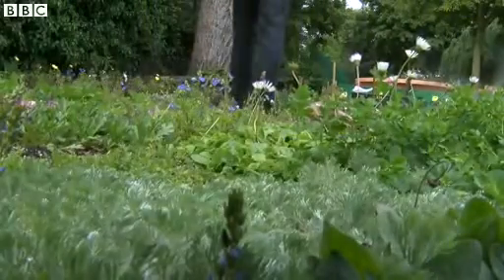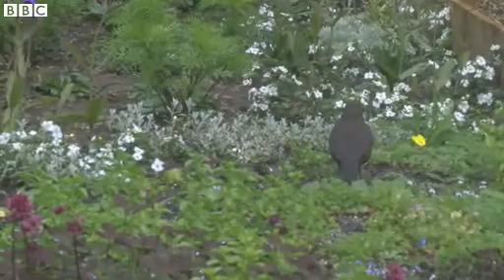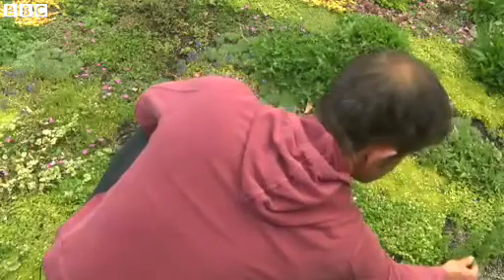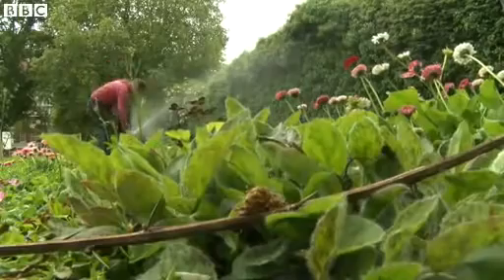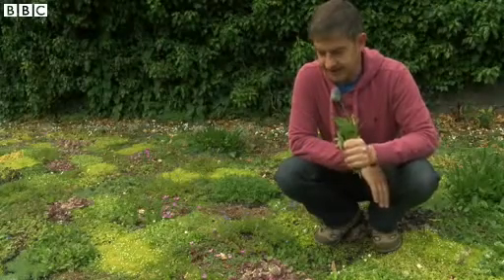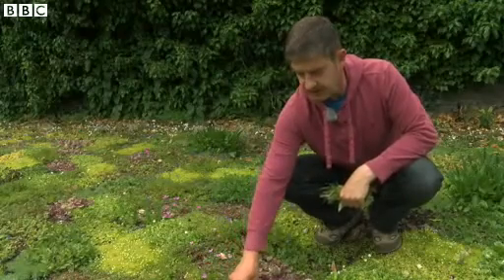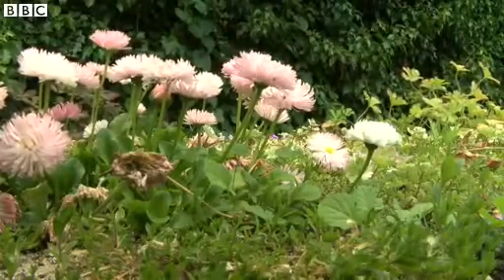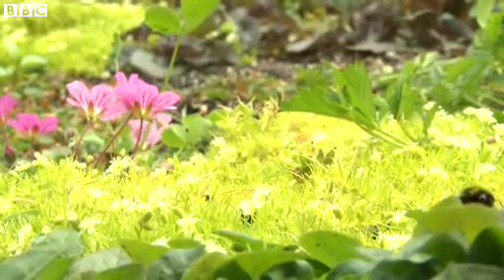Grass free lawn garden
Grass free lawn garden for increased biodiversity. A floral, scented lawn, planted in a west London park provides a better habitat for pollinating insects than traditional grass, according to researchers.

The grass free lawn, which is believed to be the first in a public park, was the brainchild of PhD researcher Lionel Smith from the University of Reading UK and was commissioned for the park by Kensington and Chelsea council, London.

Mr Smith told BBC News how he devised the lawn and explains that its plants, which include daisies red-flowering clover, thyme, chamomile, pennyroyal and Corsican mint, create a "pollinator-friendly patchwork" - with 25% more insect life than that found in "traditionally managed grass lawns".

Lionel Smith isn't anti-grass, nor is he immune to the smell of it when freshly cut. But he believes it's high time we rethought the lawn. The concept is more than 900 years old, and our modern take on it apparently lacks creativity. As lovingly well kept as it may be, your home turf has the potential to be so much more than a homogenous expanse of green blades. And let's be honest: grass is often more patchy than perfect.

Standing by the grass-free lawn he has created for Avondale Park near Notting Hill in London, Smith can barely contain his excitement. It's the first public outing for an idea he's been nurturing at the University of Reading for four years. "Why do you need grass in the lawn when it can look as pretty as this?" he asks.
If we decide to take a leap with Smith and agree that grass isn't its defining feature, what is a lawn? "It's something very low-cut. Anything beyond here," he says, pointing halfway up his shin, "is going towards meadow. The other thing is using a mower. It must be low and it must be mown. Do you mow your flowerbeds?"

Floral and grass lawns may have height and close cutting in common, but wildlife sets the floral lawn apart. "Other than the occasional blackbird pulling a worm, there's not a lot that goes on. [A grass lawn's] biodiversity value is highly limited," Smith says. "However, when you have something like this, which is made up of over 65 cultivars and species, each with a different form and shape, there is so much opportunity. It's a magnet for insect life. And it's gorgeous! I wanted to create something beautiful."

The royal borough of Kensington and Chelsea invited Smith to create the floral lawn in a spot that previously hosted a pictorial meadow with varying success. The 200 sq m space is a textural patchwork of ground-hugging burgundy, pink and green foliage and flowers, with flashes of blue, yellow and white. Taller plants form clumps throughout – a sign that the first mow is due.

The mowing is crucial, but slicing away hundreds of flowers feels brutal. "The mower will shock everybody – it always does," Smith says. "But the taller plants will dominate the smaller ones unless they're attacked by the mower. If it's not mown, this will not last – it will turn into a meadow." This tough love does make sense. Smaller plants get the light and space they need to thrive, and the taller ones will start growing again within a few weeks. And a floral lawn requires far less cutting over a year than a grass one.

The perennial plants are a mixture of UK natives and their cultivars, plus more exotic species that extend the flowering period. Rather than being sown directly into the soil, they are cultivated from seed, plugs or cuttings in seed trays. When the plants have developed decent roots, Smith lays them in a mosaic over ground where the grass has been removed.

The key is that they can multiply with runners or roots, and that they're allowed time to knit and blend before the first cut. Species include bronze-leaved bugle (Ajuga reptans 'Chocolate Chip'), unusual pink dandelions (Taraxacum pseudoroseum) and big, blowsy, red daisies. There's also a smattering of Corsican mint (Mentha requienii), which releases its scent when crushed underfoot.

Walking on the lawn is encouraged, but not in excess. Light footfall is helpful, but the Avondale Park lawn is fenced off because it's in a busy public space. I'm allowed a quick wander. It feels decidedly odd to walk over the flowers, and my stride is more cautious than confident. Apparently children have a much more animated response. And park users of all ages have welcomed its appearance.
(Smith has suggestions on his website). Then sit back, put that order for a new mower on hold and wait for the wildlife to arrive.